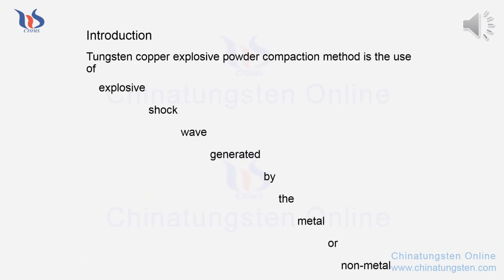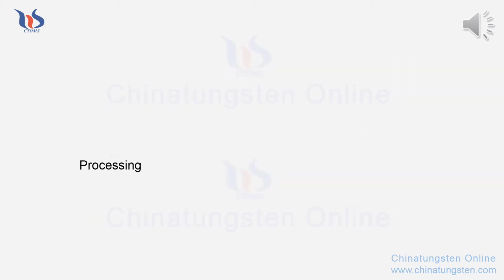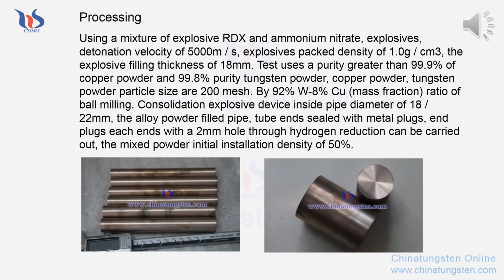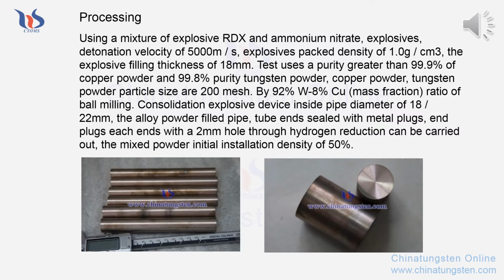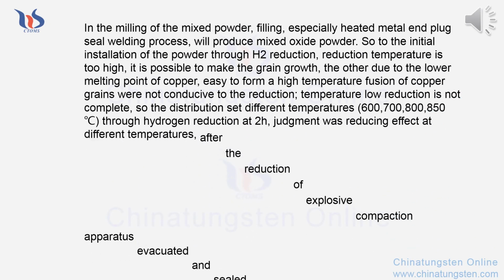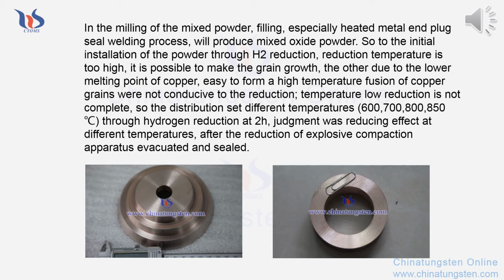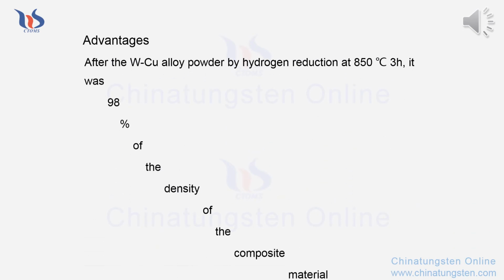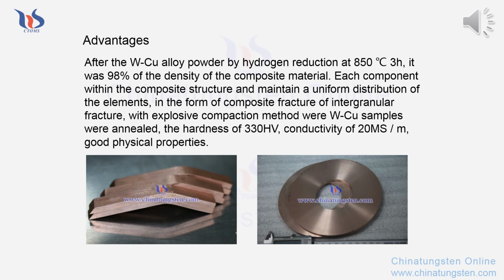【know tungsten】tungsten copper explosive powder compaction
Tungsten copper explosive powder compaction method is the use of explosive shock wave generated by the metal or non-metal sintering compacted powder processing technology. When the shock wave through the metal powder, which the powder received extrusion, collision, friction between the particles, the thermoplastic must cut and micro-jet.